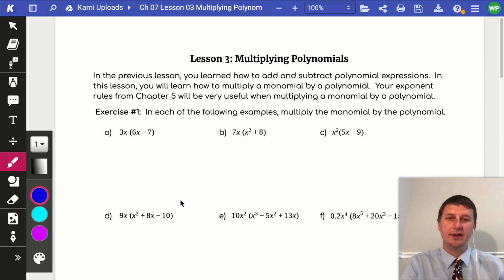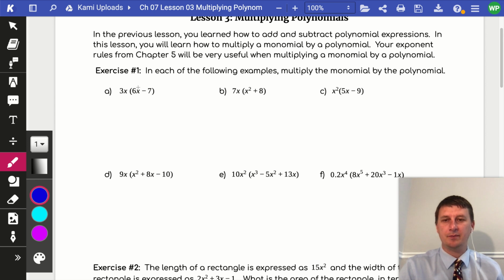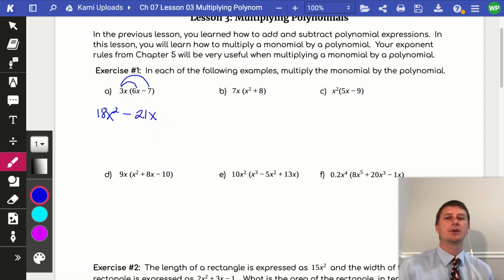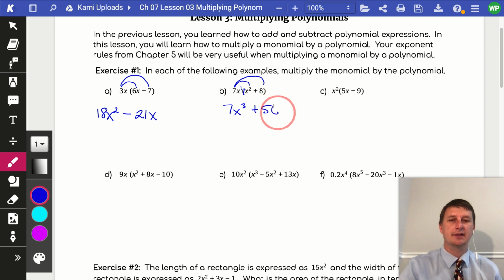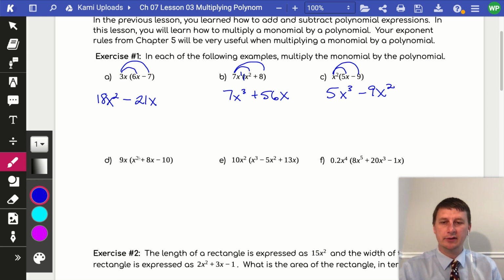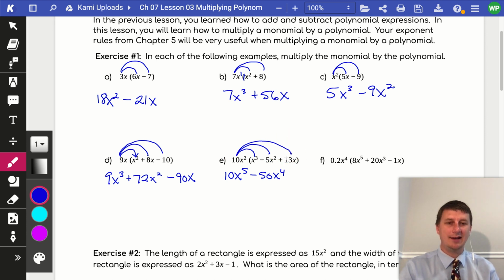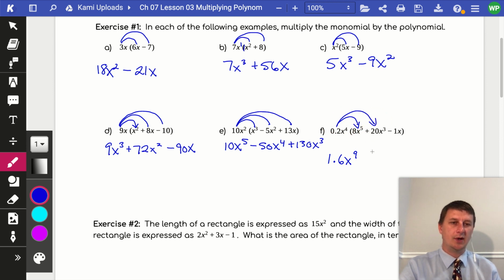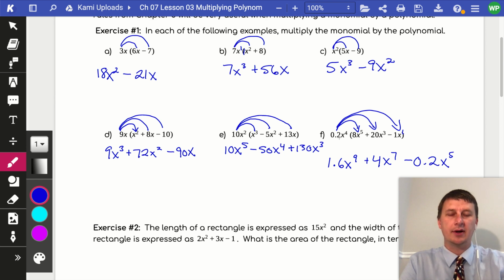Chapter 7 Lesson 3: Multiplying Polynomials Exercise 1